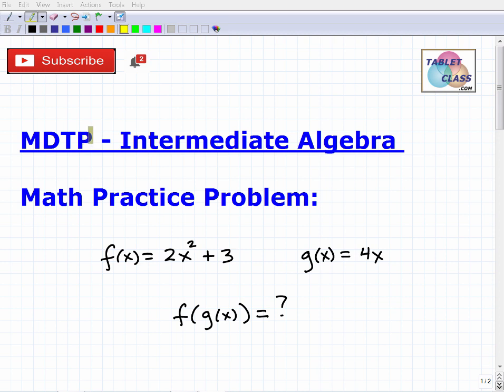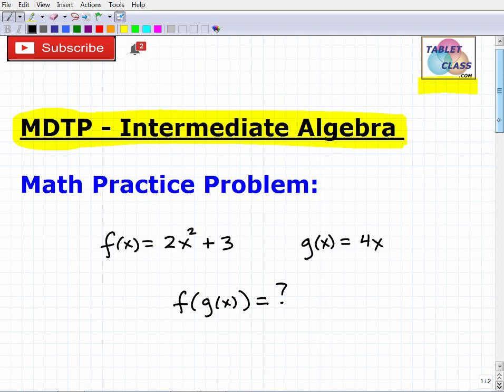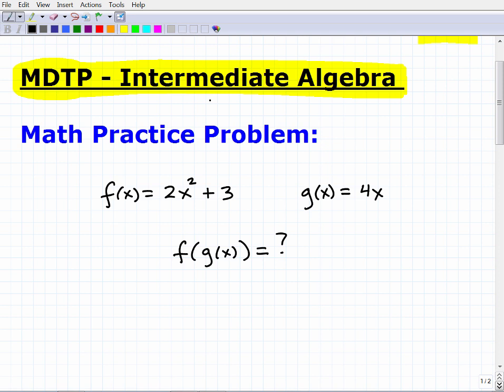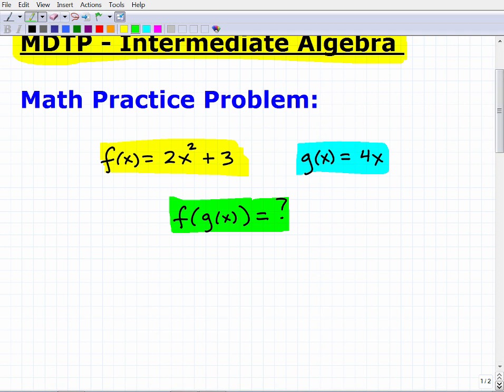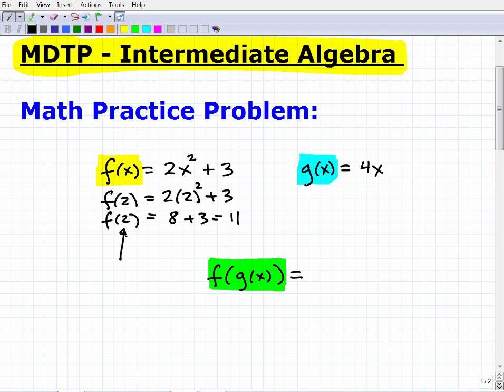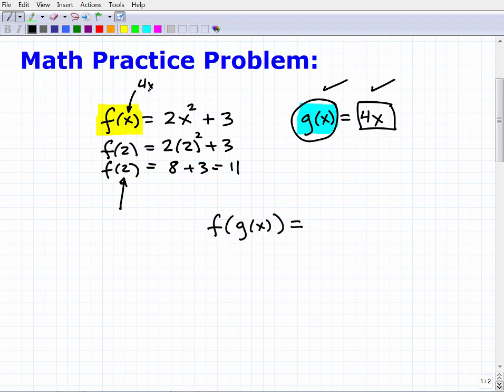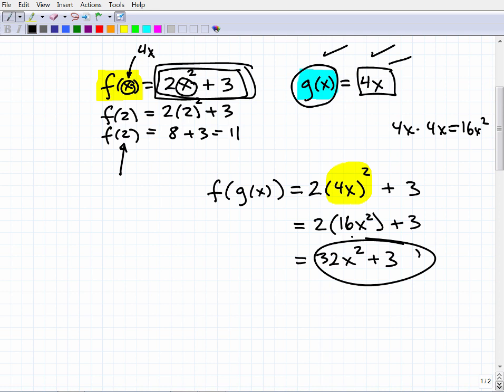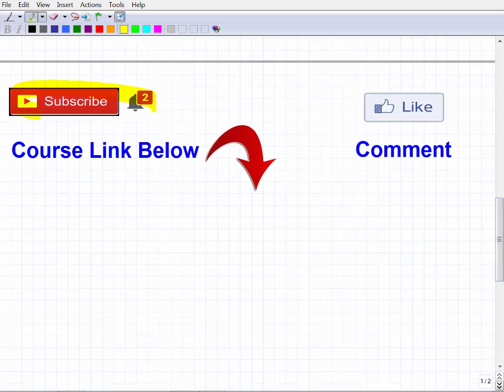MDTP Intermediate Algebra Readiness Assessment – Practice Problem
Passing the MDTP Intermediate Algebra readiness assessment will allow you to place into a higher level math course in a college in California. To do great on the MDTP Intermediate Algebra test you need know a lot of advance algebra concepts and skills. This video will cover a basic math practice problem for the MDTP Intermediate Algebra test; If you need math help in passing the MDTP Intermediate Algebra Test check out my MDTP Intermediate Algebra Math prep course: